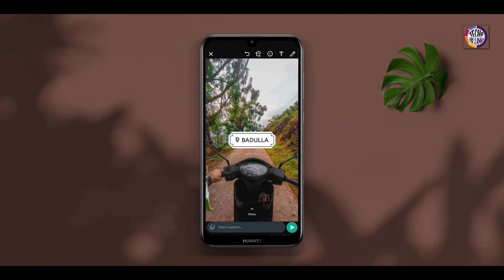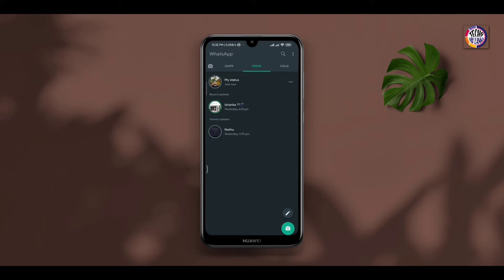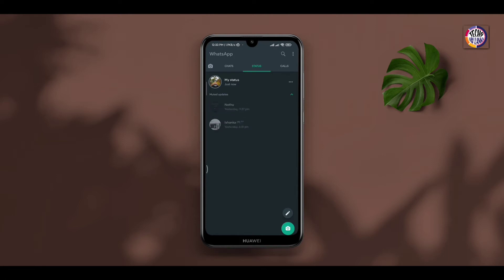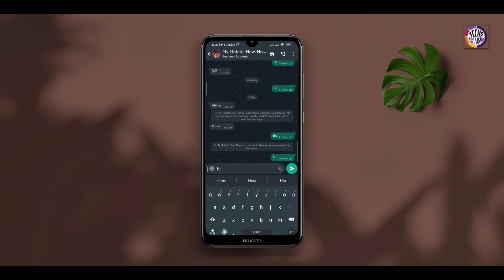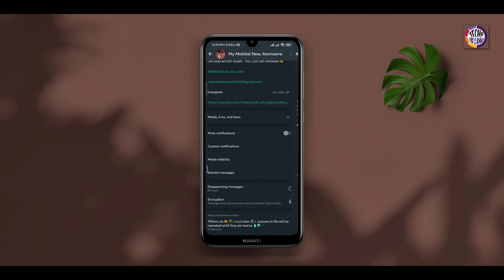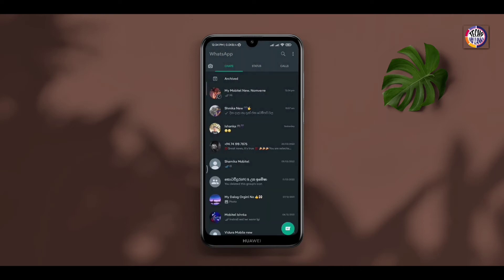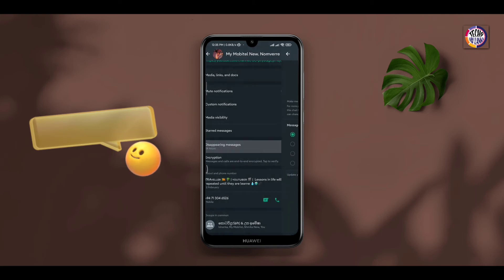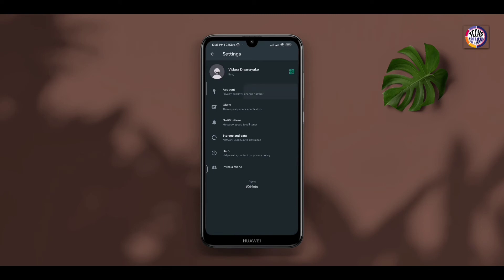Whatsapp 5 Top Secret Tips And Tricks | සුපිරි වැඩ කෑලි 🔥 | සිංහල - Tech 9 Srilanka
◾Creator  -VIDURA DISSANAYAKE

*🖥️ මේ වගේම  තාක්ෂණික මෙන්ම අධ්‍යාපනික වීඩියො ගොඩක් මගේ YOUTUBE නාලිකාවෙ විකාශනය කරනවා.මේ වගේ විඩියො මග නොහැර බලන්න නම් අනිවාර්යෙන්ම SUBSCRIBE Button  එක CLICK  කරලා ඊට එහා පැත්තේ තියෙන BELL ICON එක Click කරලා ටච් එකෙ ඉන්න 📱🌍